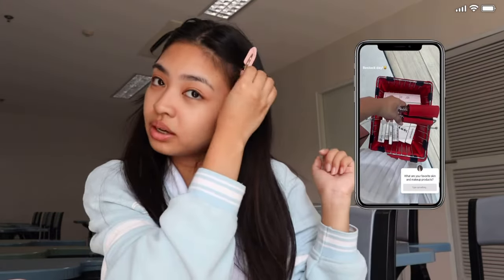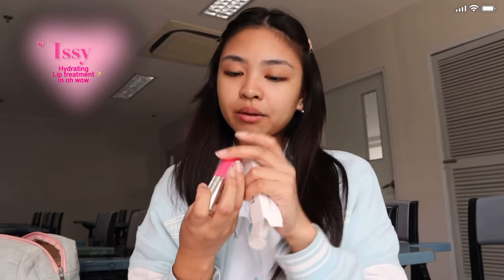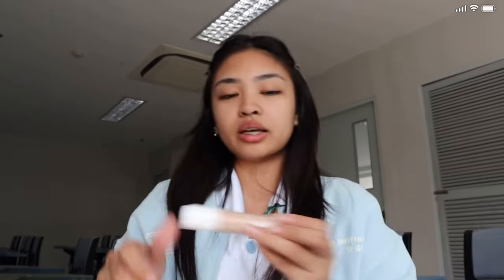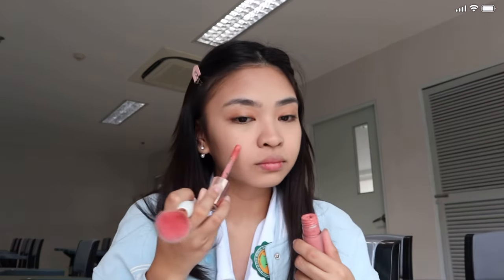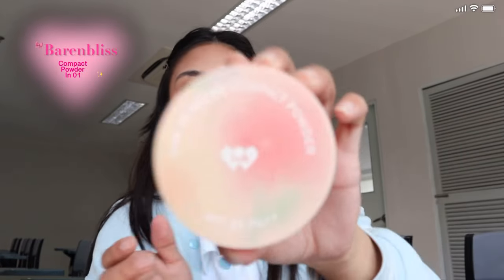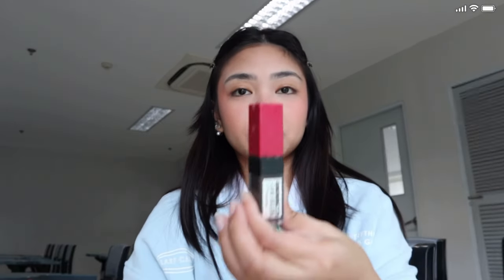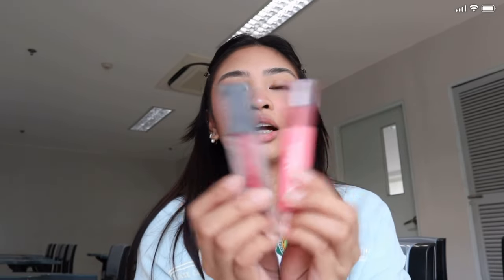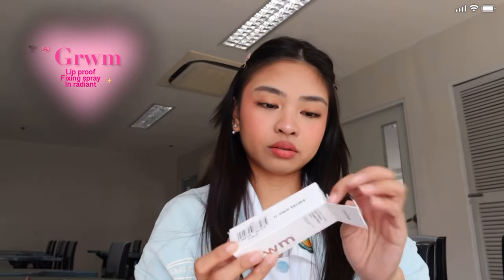DOING MY SCHOOL MAKEUP ROUTINE IN THE CLASSROOM✨🎀🪩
HAPPY 4k!! I luv each and everyone of u🥹
Thank u sm for watching!!💓
Let’s be mutuals!

MewPot- crazy for you
ILY!!!